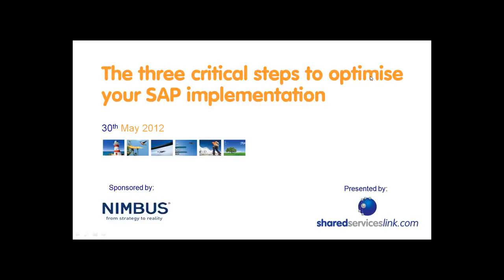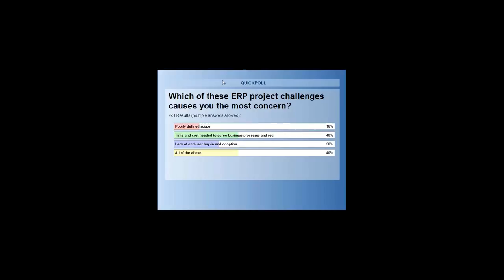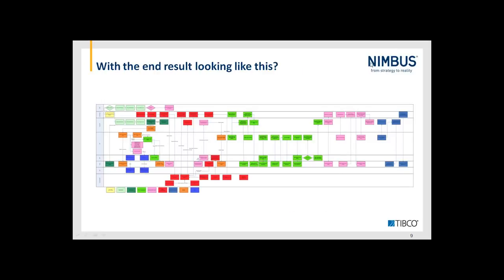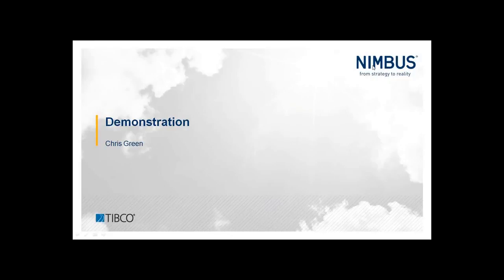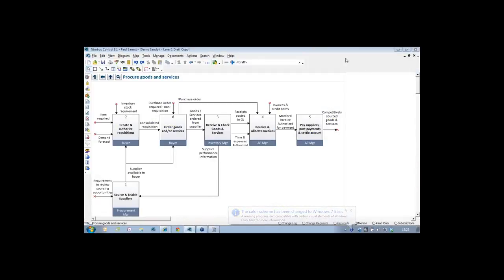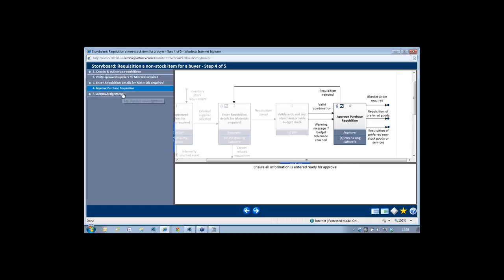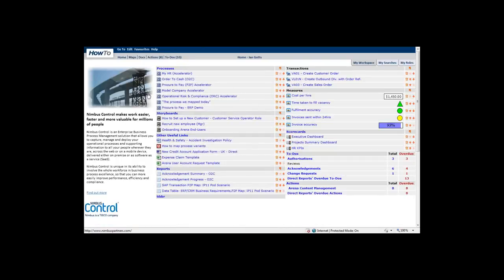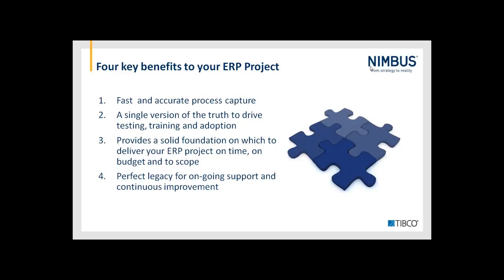The three critical steps to optimise your SAP implementation